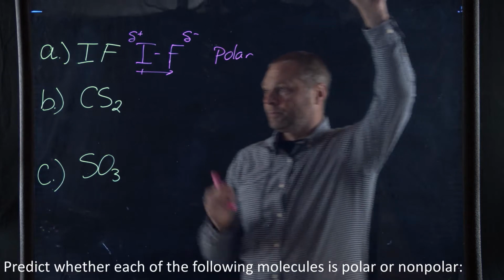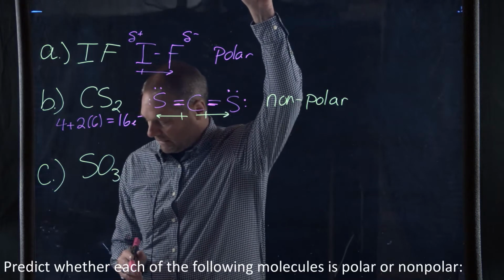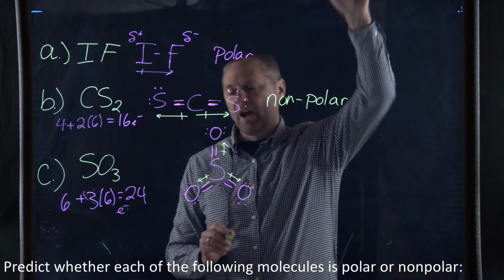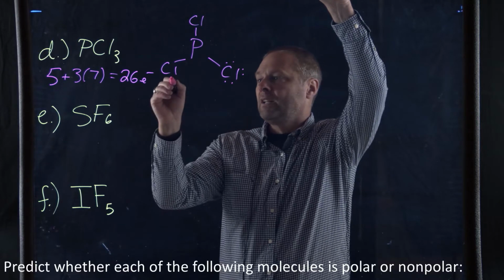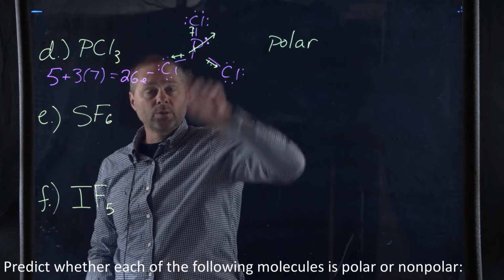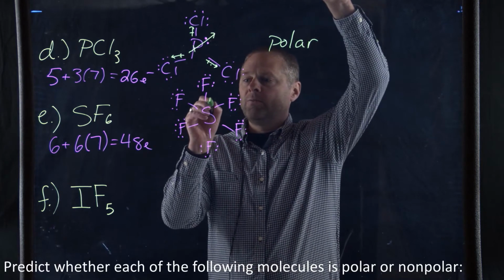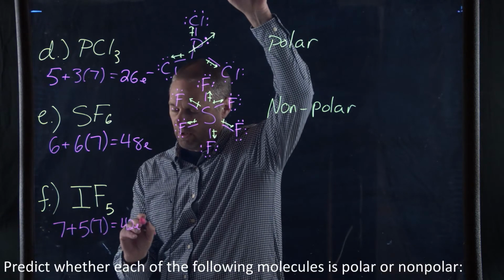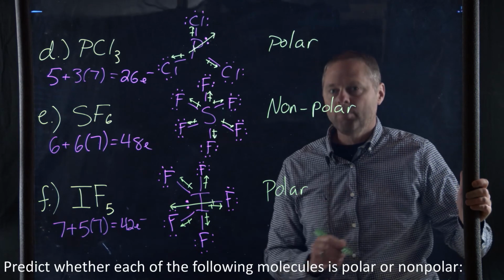Polar Molecules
This video will assist the student in determining if a molecule is polar or non-polar.